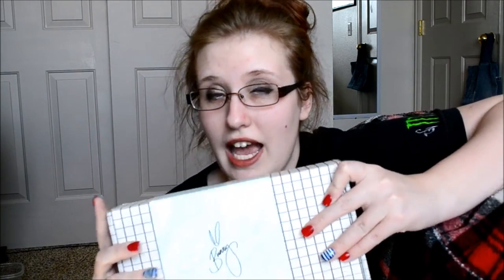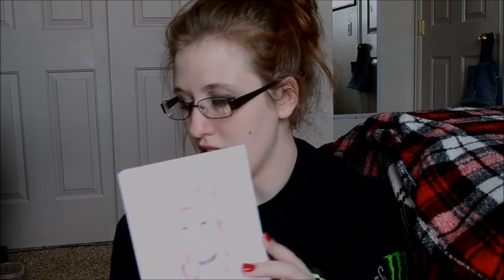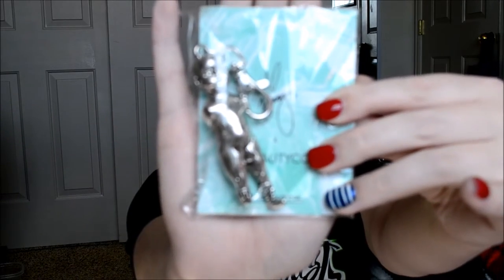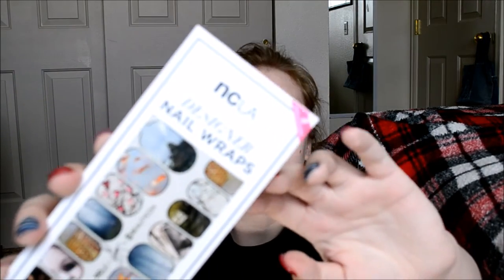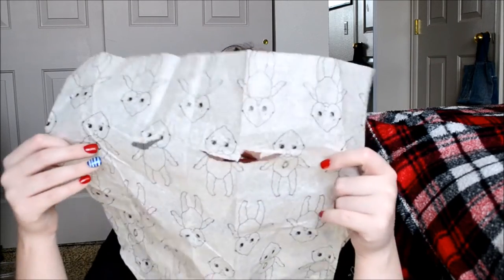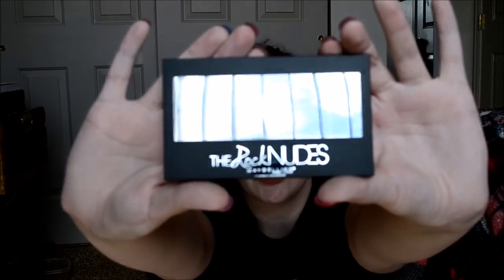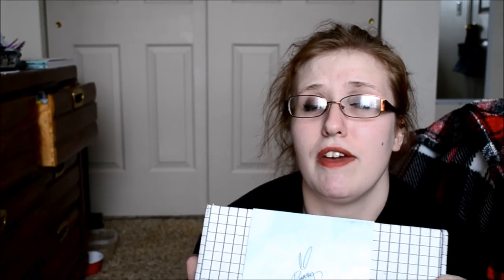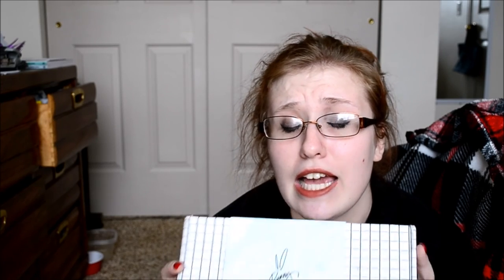Beautycon Spring 2016 Unboxing!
I was SO happy that Bunny got to do something so she could give the swamp Family a little something, so I thought it would be cool to do a haul!